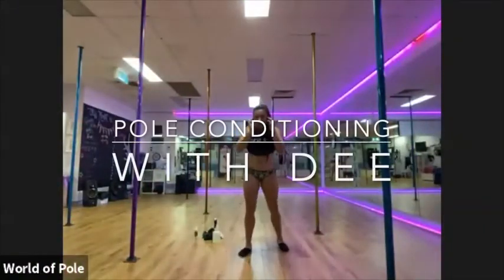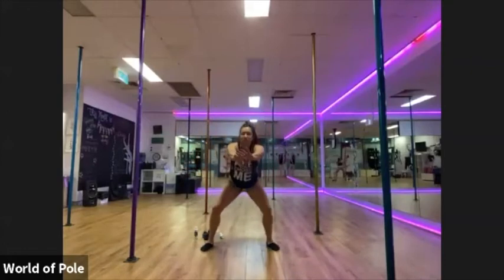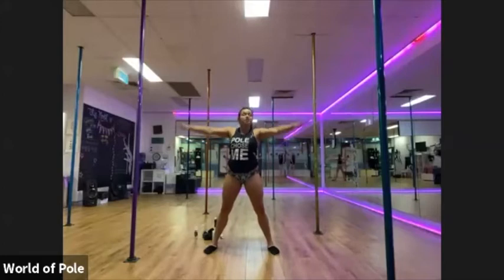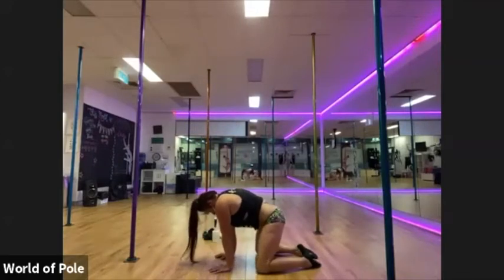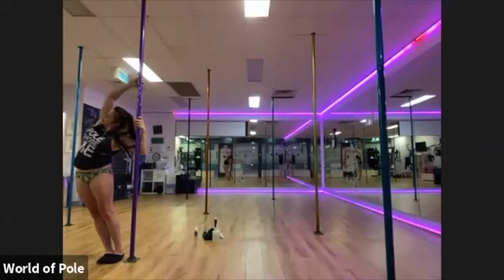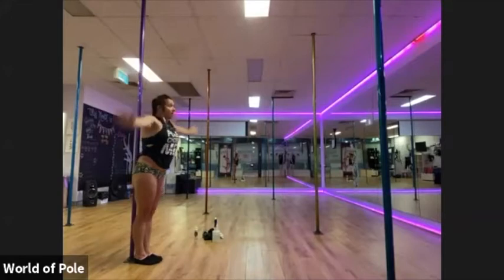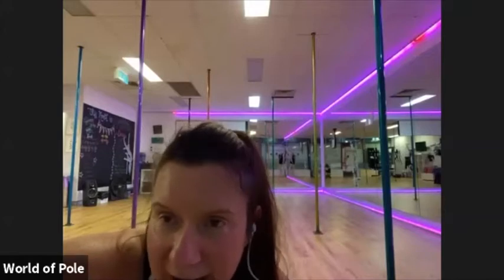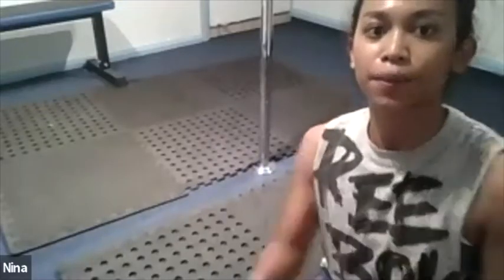Pole Conditioning with Dee 15042020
Stargazer Pole ONLINE: Incredible classes with amazing instructors.
Improve your pole game with no pole, wherever you might be.